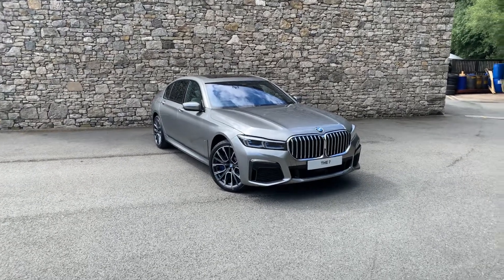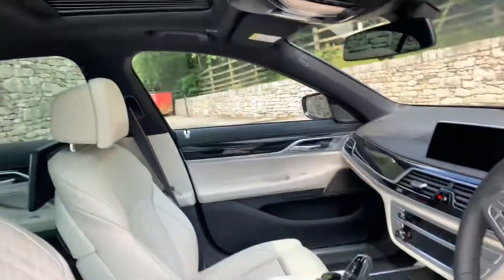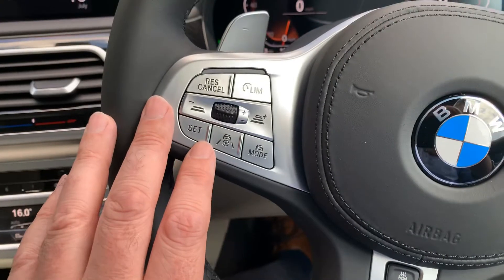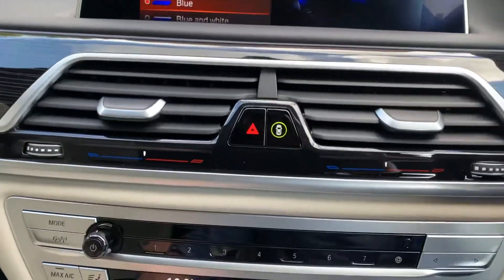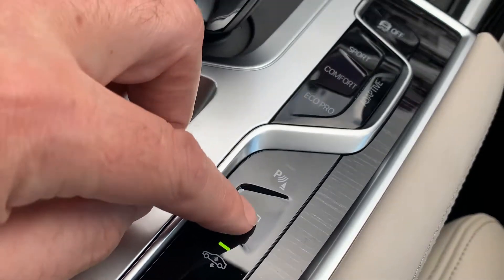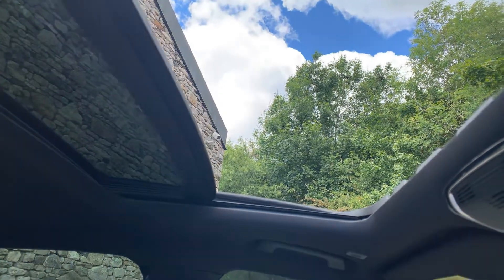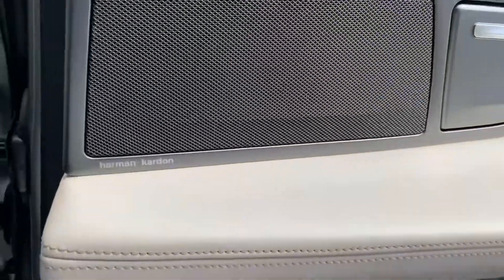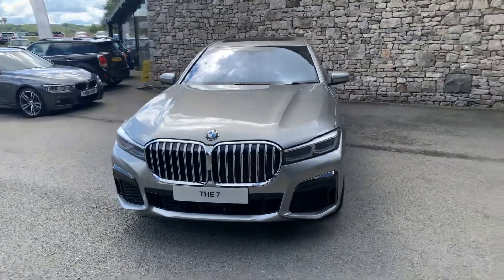BMW 740Ld xDrive M Sport